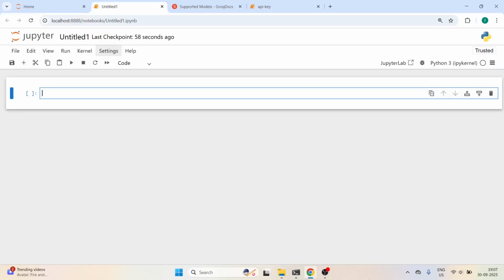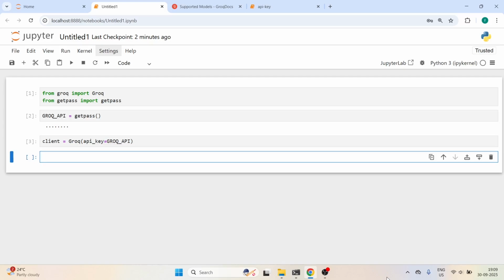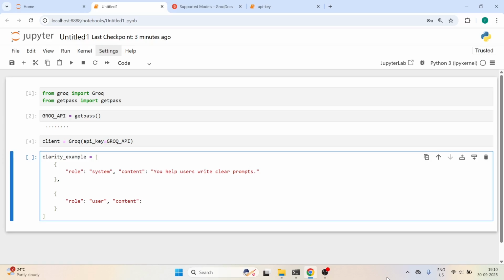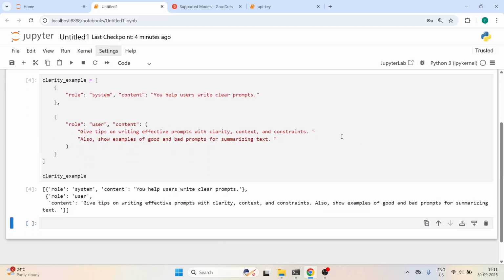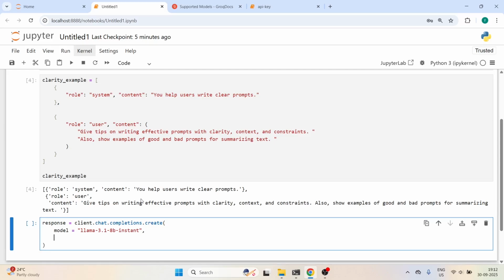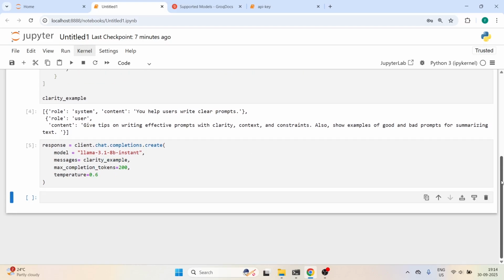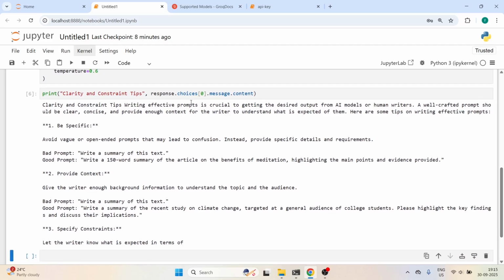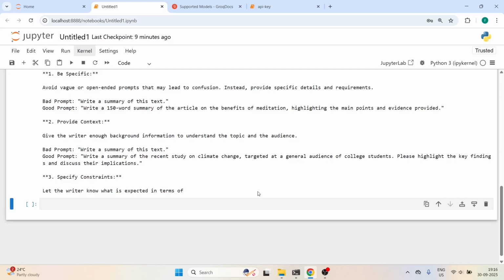Writing Clear and Effective Prompts with Context & Constraints | Python | Prompt Engineering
In this video, we’ll explore Prompt Engineering with Python and learn how to write clear and effective prompts for better AI responses.

You’ll discover:
✅ What makes a good vs bad prompt
✅ How to add clarity, context, and constraints
✅ Step-by-step Python code walkthrough
✅ Practical tips to improve your AI interactions

This tutorial is beginner-friendly and perfect for anyone who wants to master prompt engineering in Python.